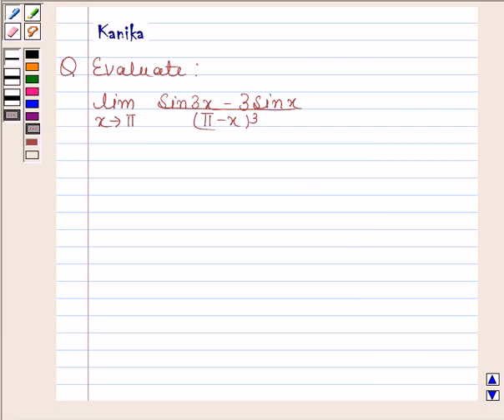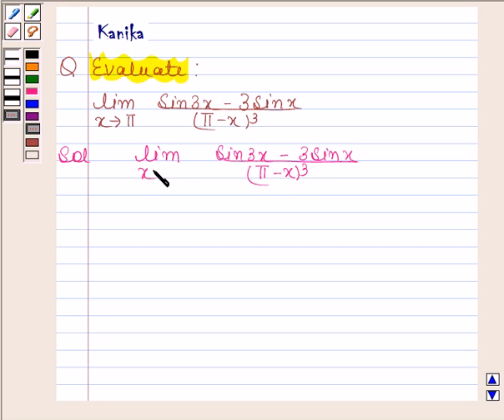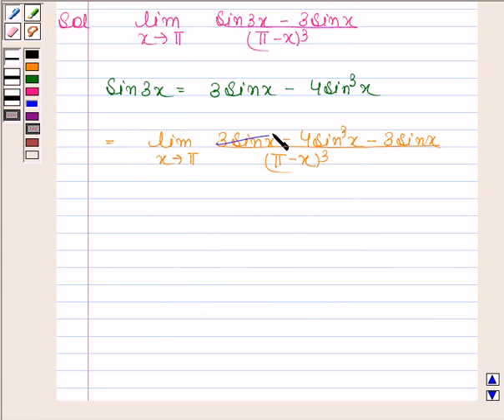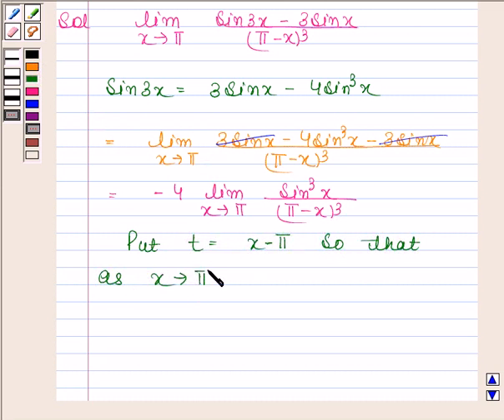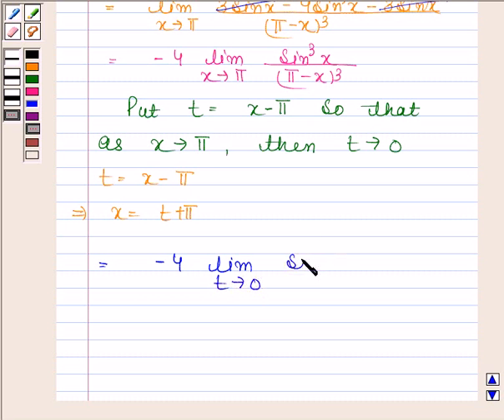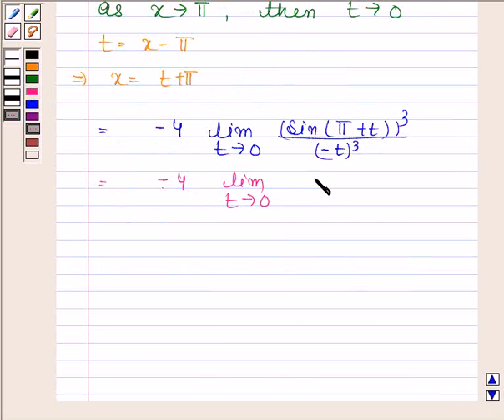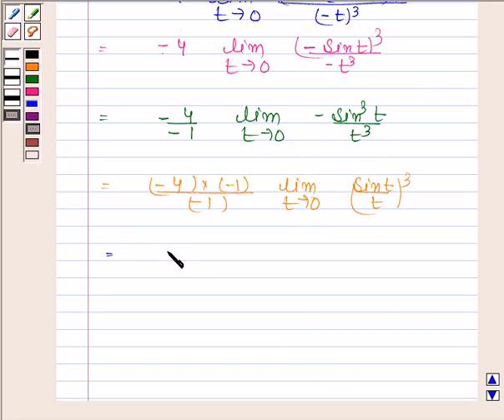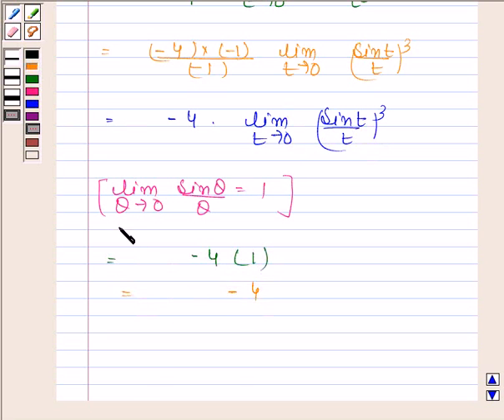Maths XII CBSE OD A 2004 1 10 OP1